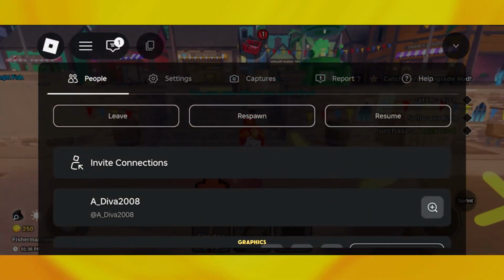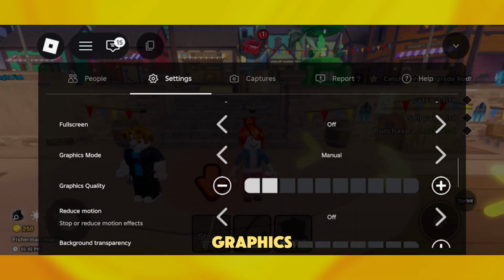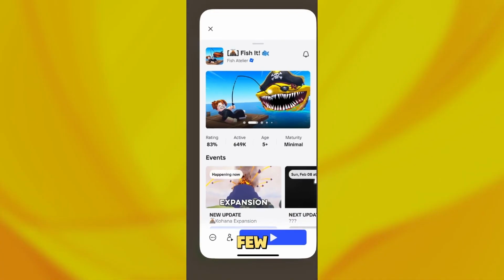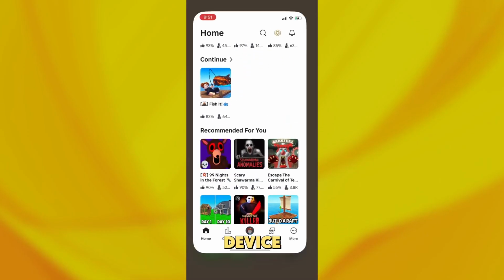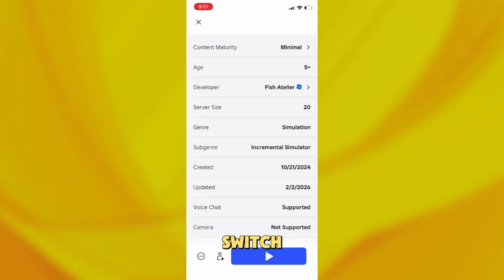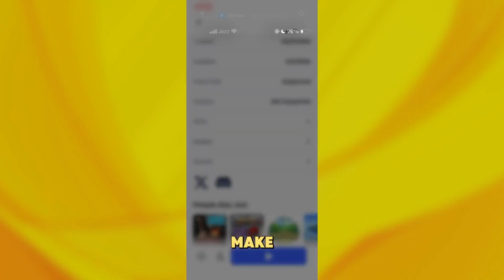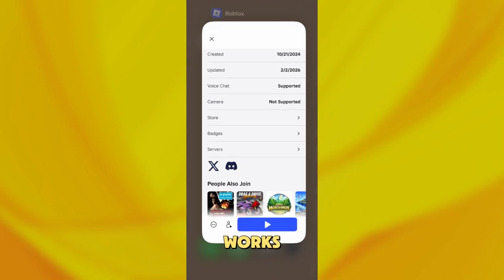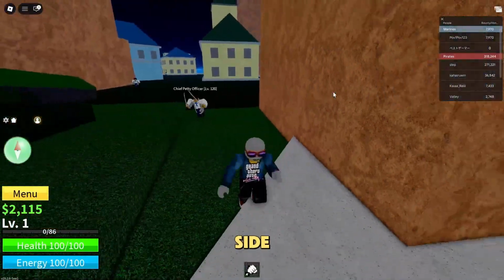How to Fix Roblox App Crashing When Opening Fish It! (Mobile 2026 Fix)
If the Roblox app crashes when opening Fish It! on mobile, this is the most reliable fix that works in 2026. This issue is usually caused by corrupted app cache, outdated Roblox versions, device memory overload, or temporary server instability — not your account.

In this guide, I’ll show the fastest fixes players are using right now to stop Fish It! from crashing on iPhone and Android, reduce launch errors, and get back into the game smoothly. Most players are back in within minutes after applying these steps.

Hashtag Keywords + Description Keywords for Ranking:
roblox app crashing fish it mobile
fish it roblox crashing fix 2026
roblox fish it not opening mobile
fish it stuck on loading mobile
roblox mobile crash fix iphone android
fish it roblox mobile bug fix
roblox app not working mobile fix
fish it game crash solution
roblox mobile performance fix 2026
fish it roblox startup error fix

“This video only covers legal, official ways to watch using free trials or promotional access. No piracy or illegal streaming is shown or encouraged.”